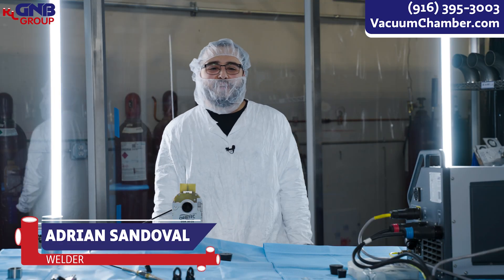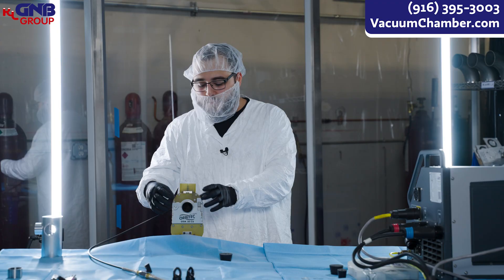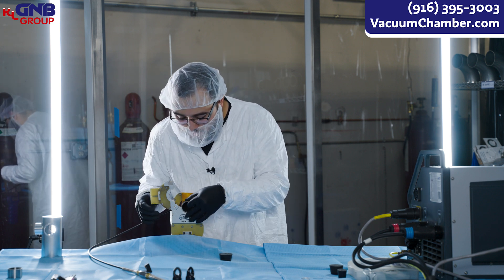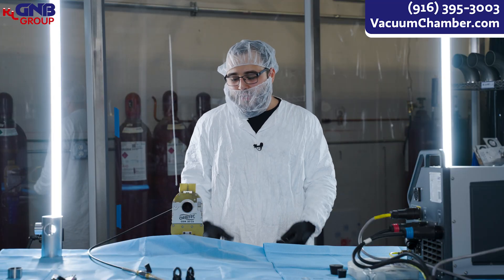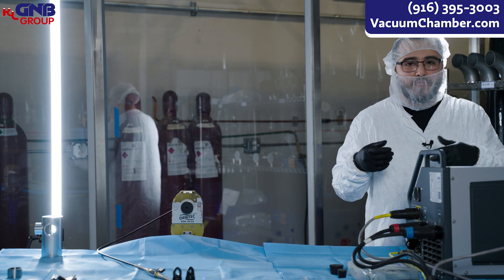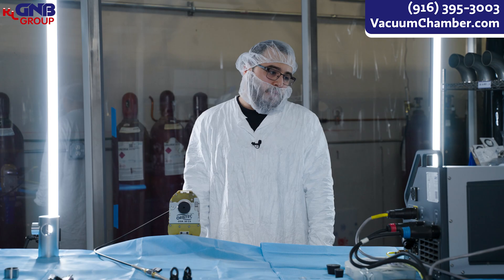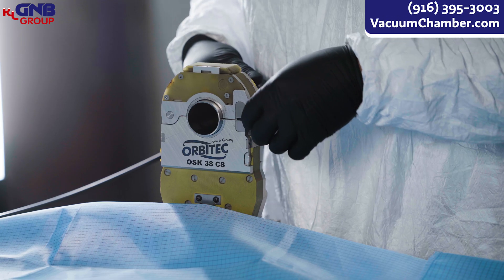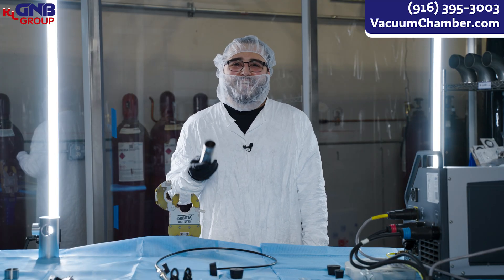How to use an orbital welder | How We Make It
In this episode, employee Adrian Sandoval explains how GNB uses orbital welding for smaller-scale projects.

GNB is a world-class vacuum hardware manufacturing organization and a market leader for large-sized, high-temperature gate valves, valves for highly contaminated environments, valves integrated into systems, and valve customization. With ISO 9000 certification and ASME U-stamp certification, GNB specializes in vacuum valves, angle valves, ball valves, vacuum chambers, and vacuum hardware accessories, including: KF flanges, CF flanges, ISO Flanges and vacuum fittings.